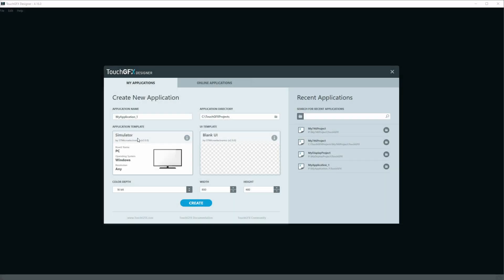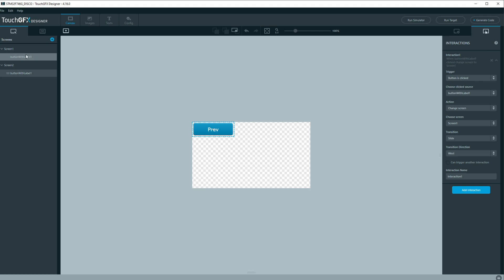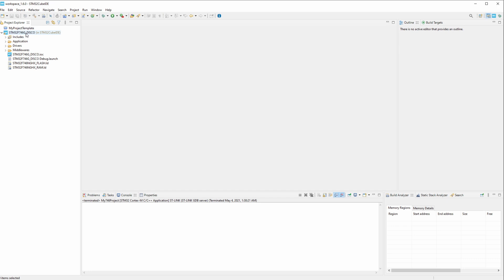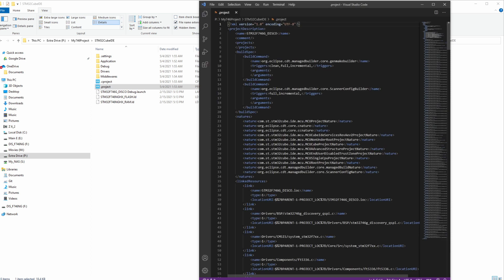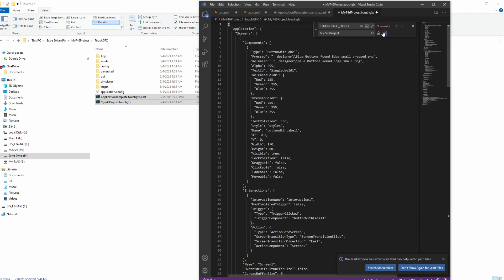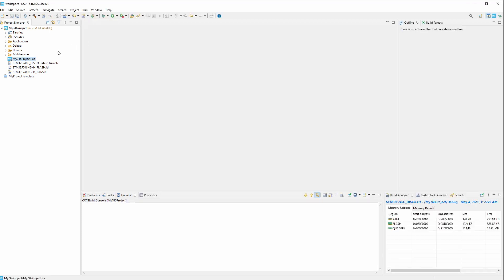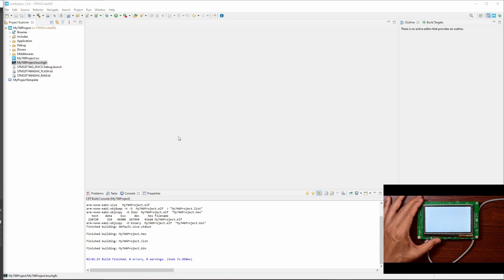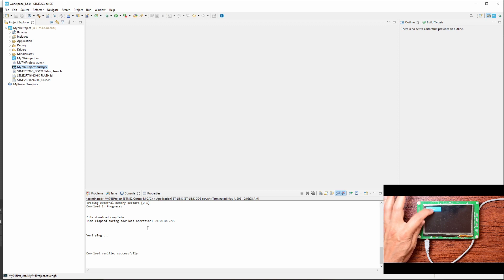Importing TouchGFX 4.16.0 project into STM32CubeIDE 1.6.1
When I first started this YouTube channel it was to help other Engineers get TouchGFX 4.13.0 to work with STM32CubeIDE 1.2.1
ST has recently acquired TouchGFX and they released version 4.13.0 and the generated files did not import very well with STM32CubeIDE 1.2.1 at the time of making that video. The project would compile with errors. I had to show you how to copy files, link to include folders, copy folders to another directory and so on.

Now ST has integrated TouchGFX latest version 4.16.0 to work with STM32CubeIDE 1.6.x with no modifications. You import the TouchGFX generated code into STM32CubeIDE and it compiles with no hiccups.

The only issue is that the imported project name is the actual LCD discovery kit name. In this video I am using a STM32F746G-DISCO LCD and that is the name that gets imported into STM32CubeIDE. I will show you how to rename the project to a name that you want to designate. For this tutorial I am using My746Project as my project name.
You can go directly to the part of the video where I show you how to rename the project

Here is where you can get the STM32F746G-DISCO